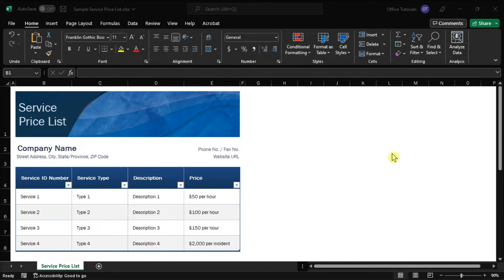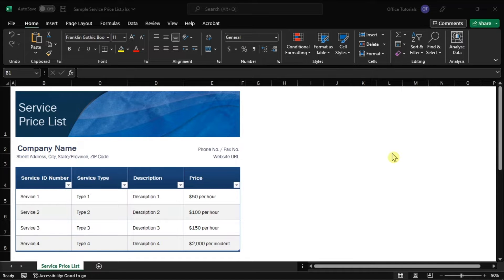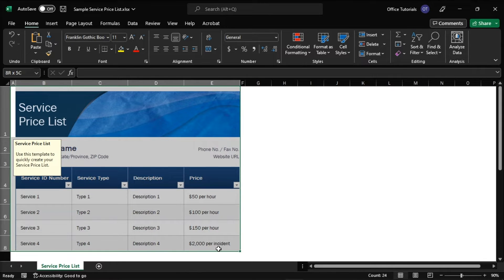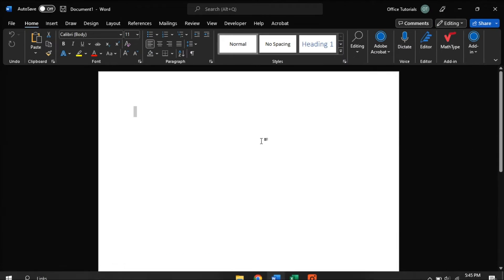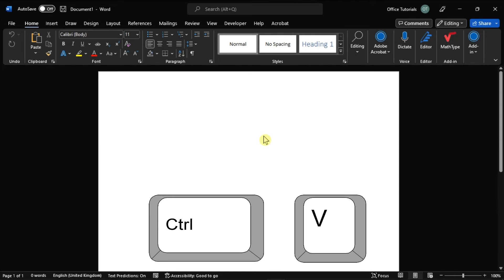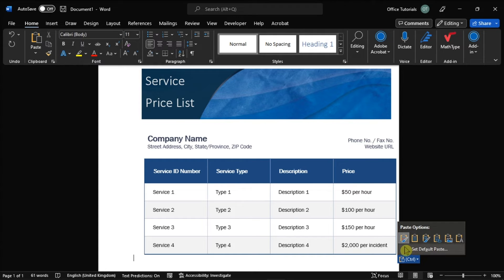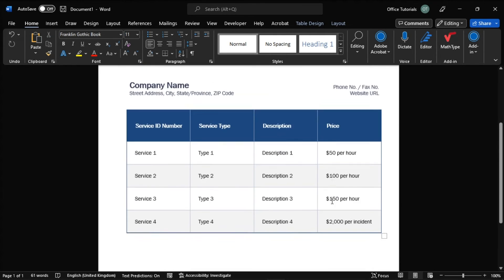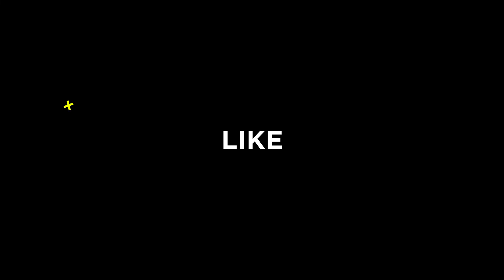How to Insert Excel Worksheet Data into a Word Document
Need to copy some Excel worksheet data or tables over into a Word document? Follow these simple steps to see how you can easily move your Worksheet tables and info over into Word, while keeping the format.